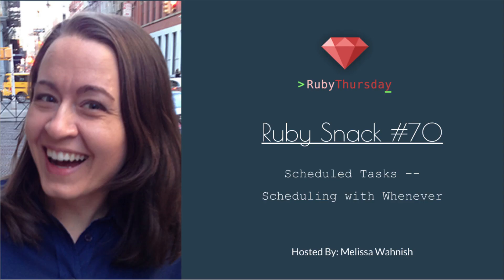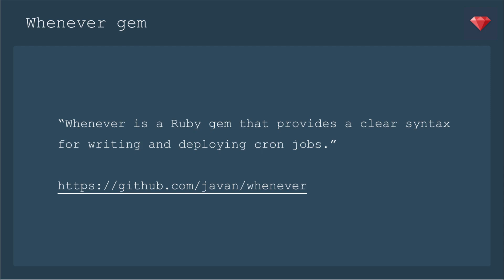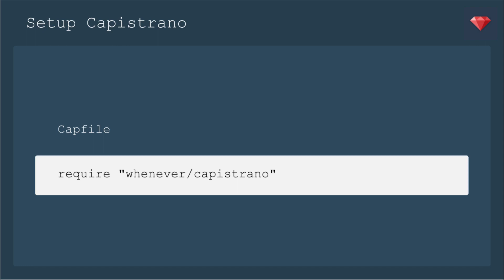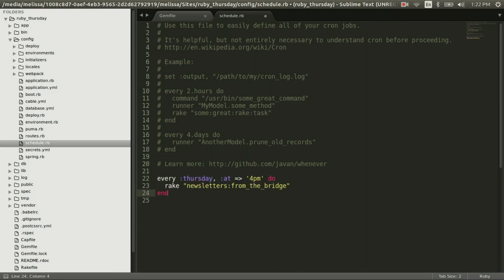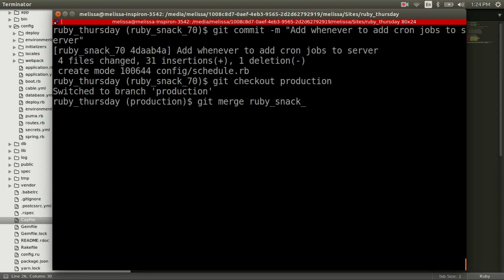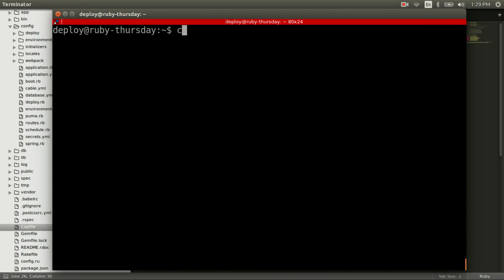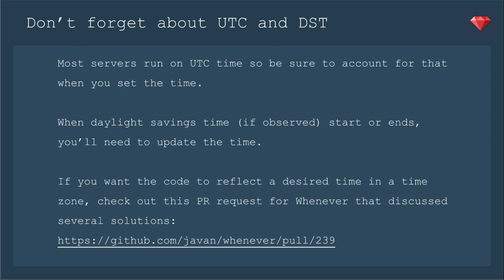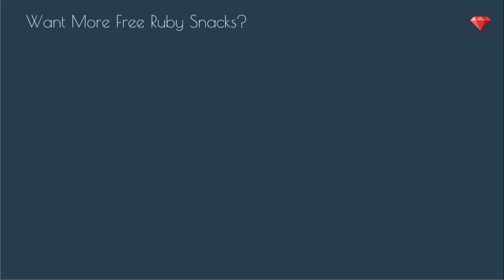Ruby Snack #70: Scheduled Tasks -- Scheduling with Whenever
Continuing our series on Scheduled Tasks, this episode details how to set up the Whenever gem to make updating your crontab much easier.

.com/episodes/ ruby-snack-70-whenever